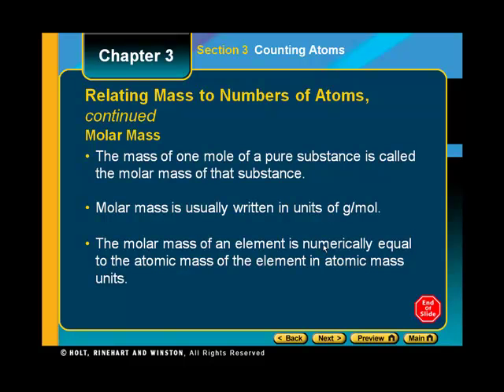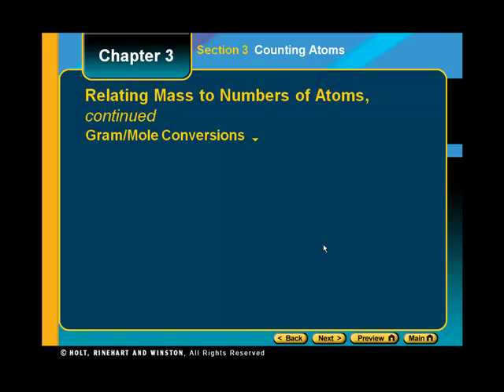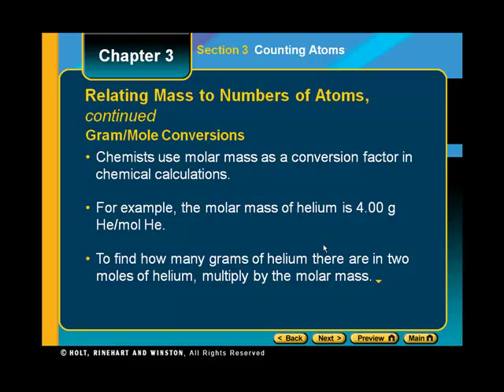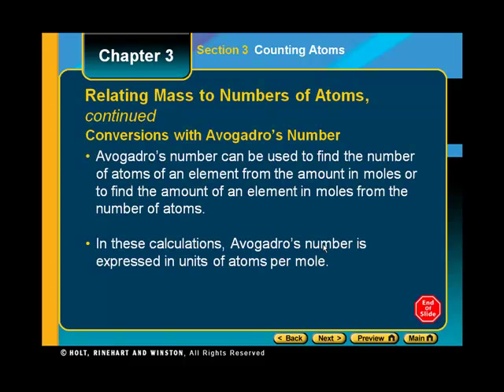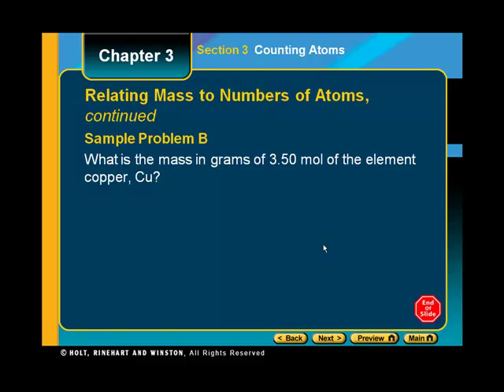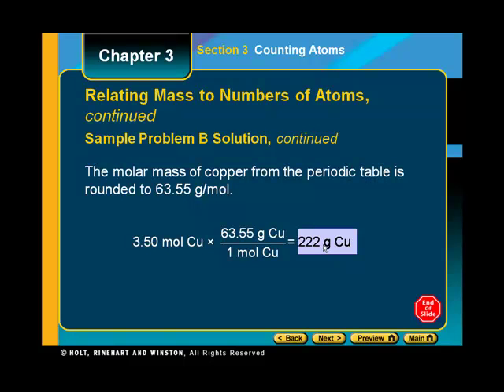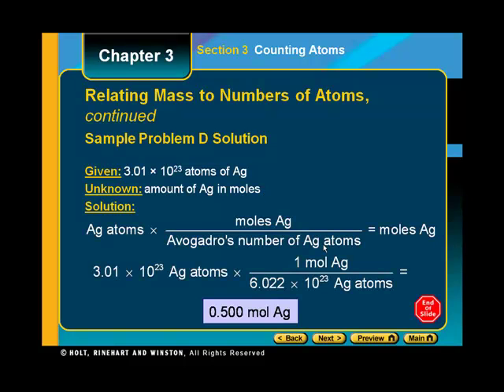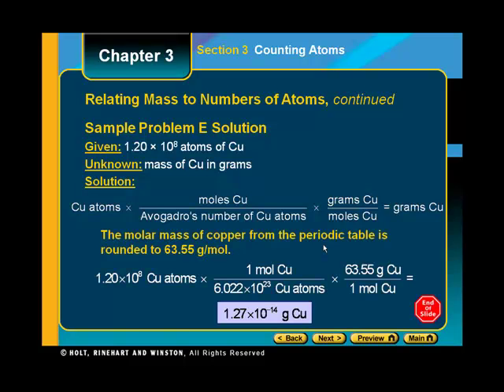Hons_Chem_Ch3_part2.mp4